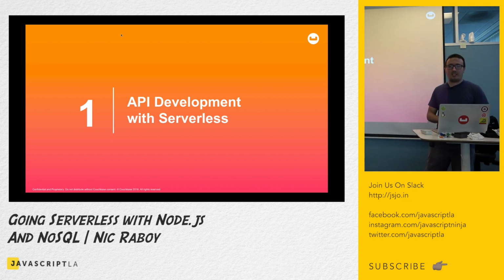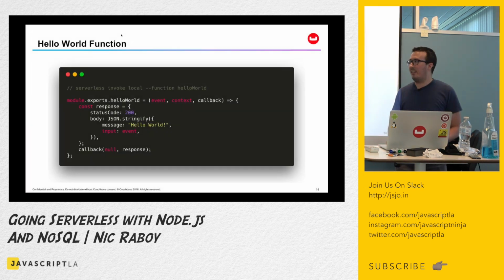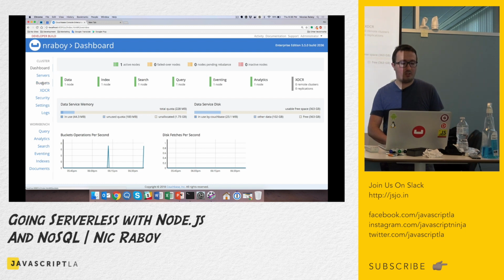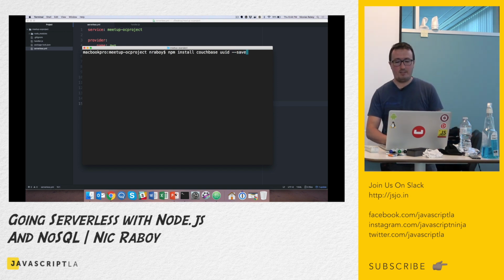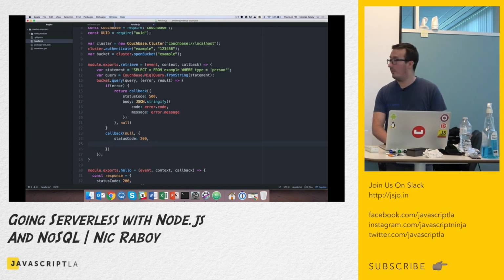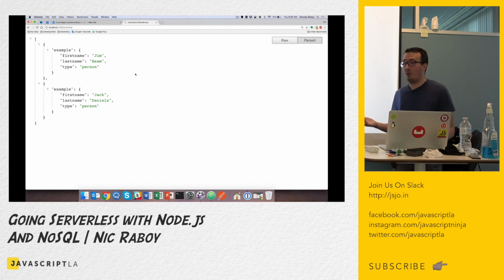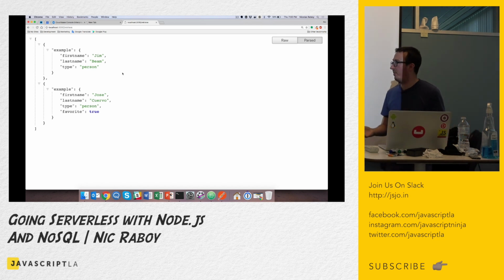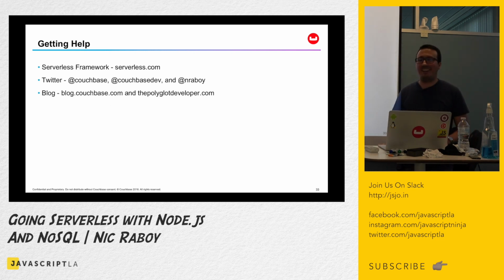Build an API with Node.js, AWS Lambda, and Couchbase with Nic Raboy | JavaScriptLA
Nic Raboy is an advocate of modern web and mobile development technologies. He has experience in Java, JavaScript, Golang and a variety of frameworks such as Angular, NativeScript, and Apache Cordova. Nic writes about his development experiences related to making web and mobile development easier to understand.

APIs are the foundation to most modern web applications and up until recently they’ve typically been run as always available on varying server configurations. In the typical design the cost to run can become high and the process to scale can be difficult. This is where Serverless and Functions as a Service (FaaS) comes into play. In this session we’ll see how to use Node.js and Serverless Framework to build a scalable web API with AWS Lambda and AWS API Gateway. We’ll explore some concepts used in a previous meetup, such as including a NoSQL database in our API for storing and accessing non-mock data.

Additionally check out:
(where he also has some great podcasts that go by the same name).